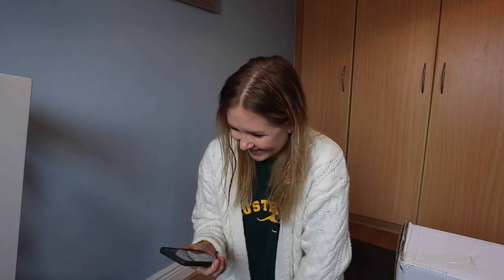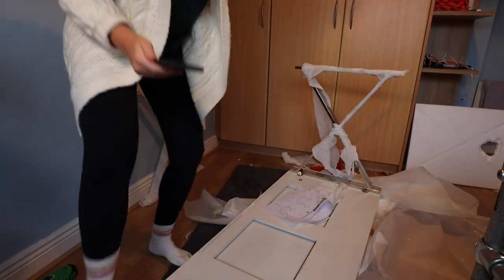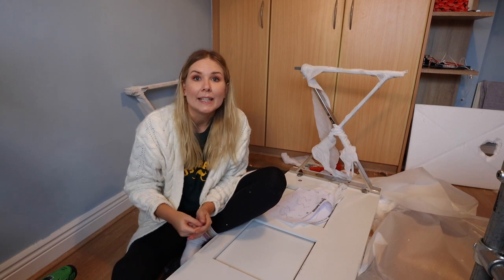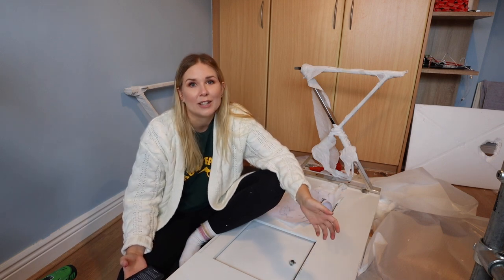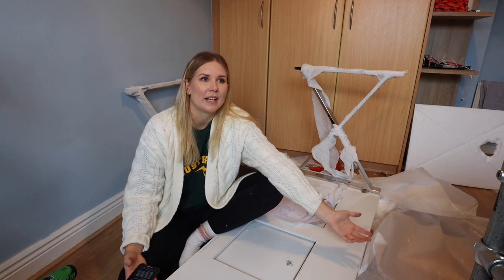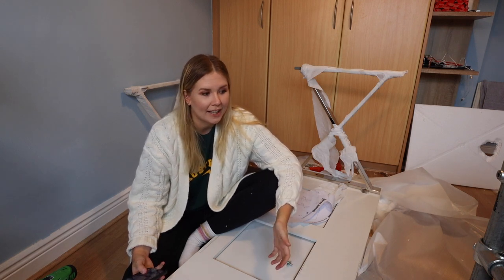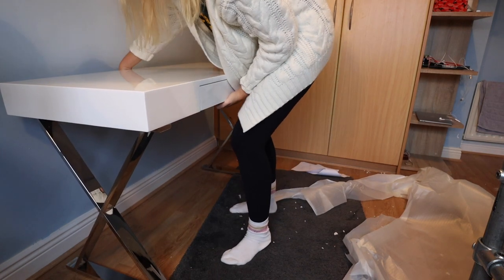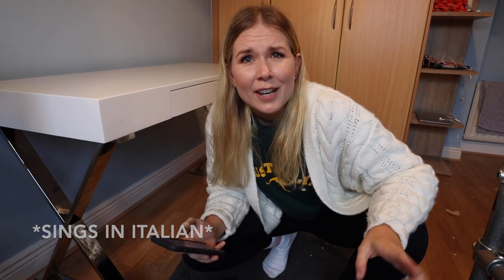Opening Up About Australia While Building A Desk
Opening Up About Australia While Building A Desk and speaking a tiny bit of Spanish. Sorry.

I'm from Finland and lived in Ireland for over 12 years, then I went to Australia and came back to Ireland.